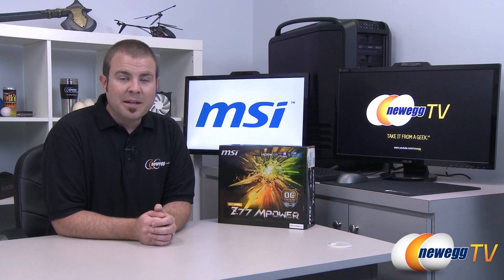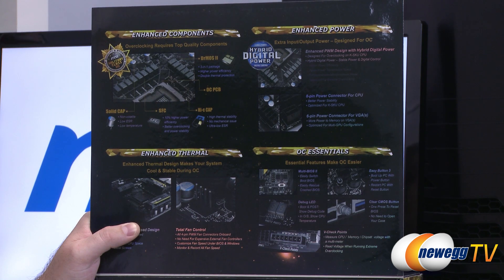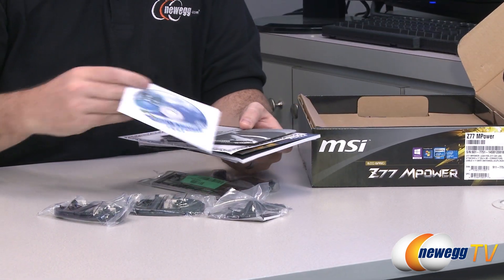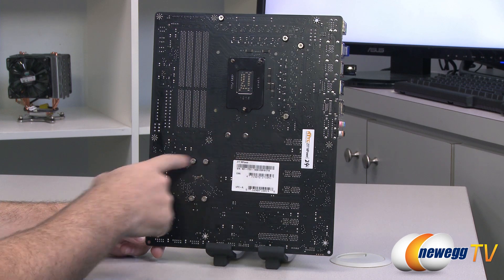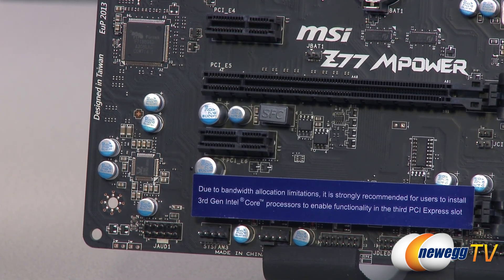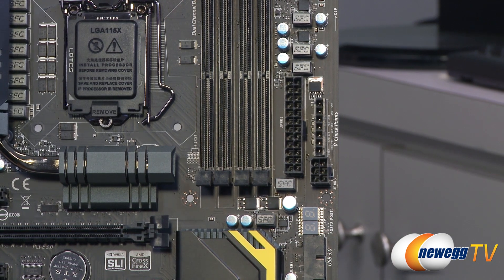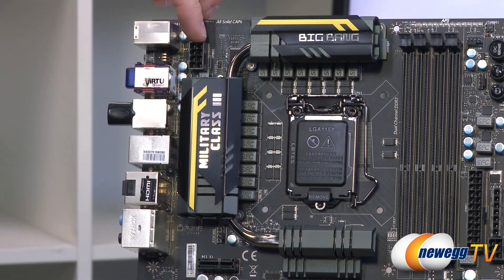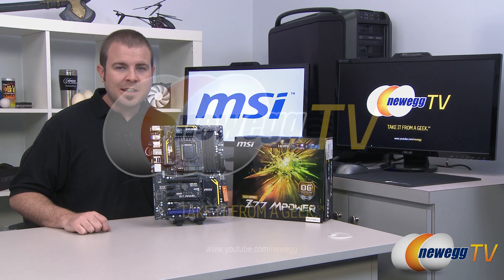Newegg TV: MSI Z77 MPOWER LGA 1155 Intel Z77 ATX Motherboard Overview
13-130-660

Here's a Z77 MPOWER LGA 1155 Intel Z77 ATX Motherboard, made by MSI, Model: Z77 MPOWER. Check out the video for more info!

MSI Z77 MPOWER LGA 1155 Intel Z77 HDMI SATA 6Gb/s USB 3.0 ATX Intel Motherboard

- Credits -
Presenter: Paul
Producer: Lam
Camera: Lam
Post-Production: Anna